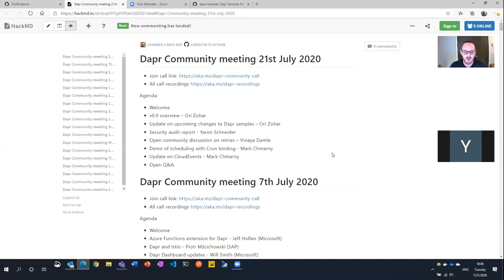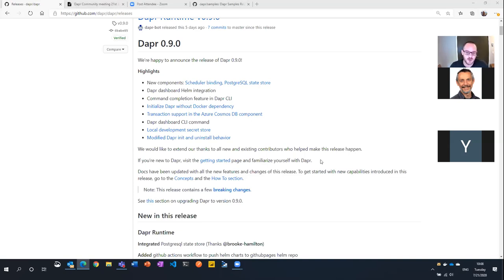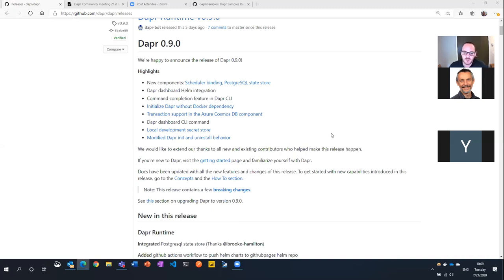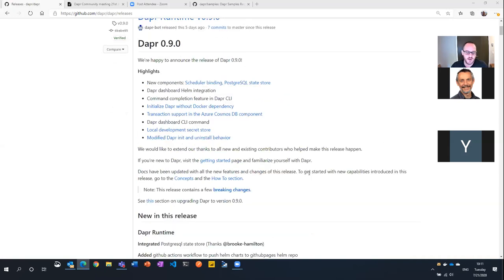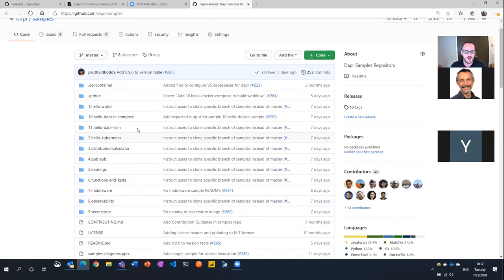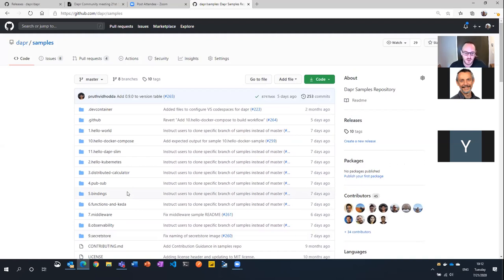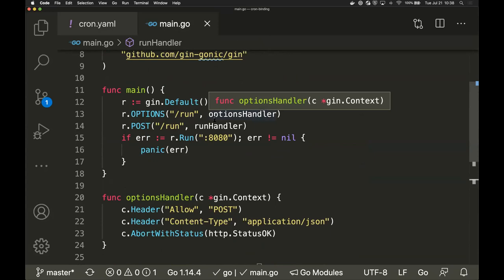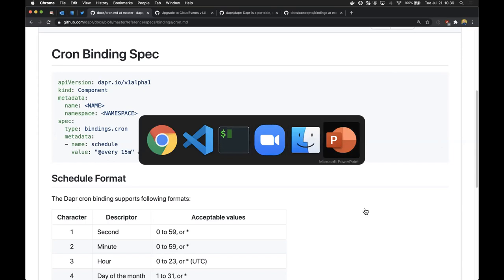Dapr Community Call 18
Agenda:
- Welcome
- v0.9 overview – Ori Zohar
- Update on upcoming changes to Dapr samples – Ori Zohar
- Security audit report - Yaron Schneider
- Open community discussion on retries – Vinaya Damle
- Demo of scheduling with Cron binding - Mark Chmarny
- Update on CloudEvents - Mark Chmarny
- Open Q&A.